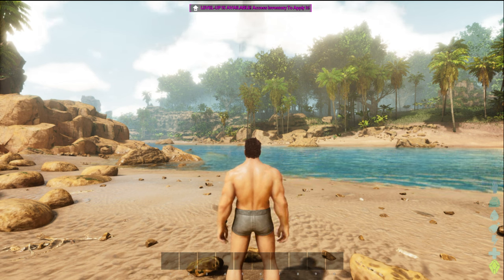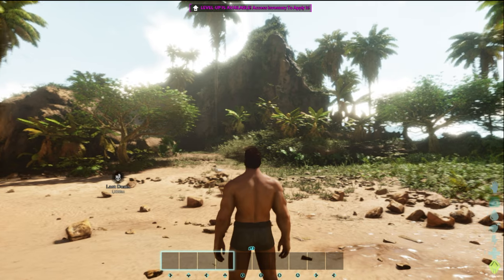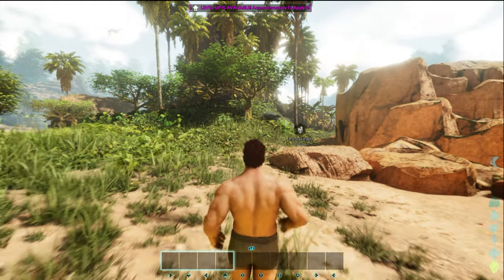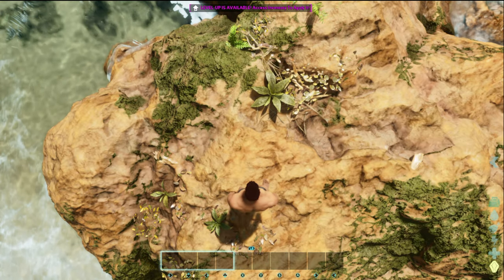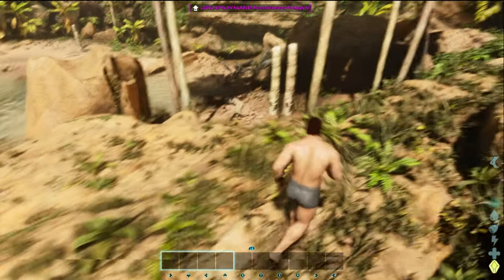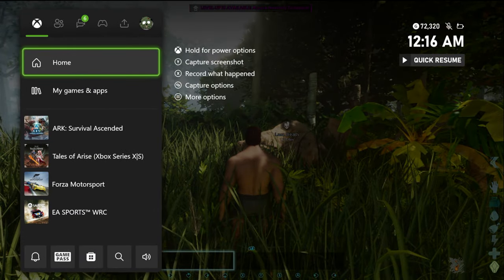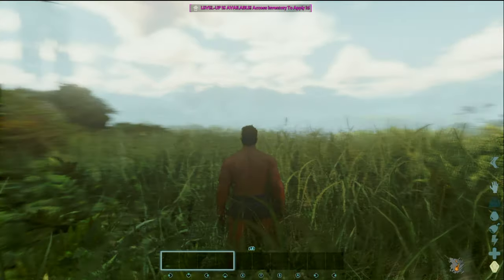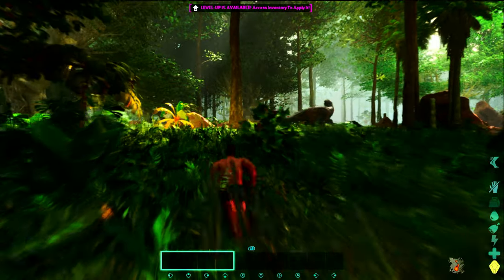How To Make ARK Survival Ascended On Xbox Series S Look Better On A 4K Screen Let The TV Upscale It